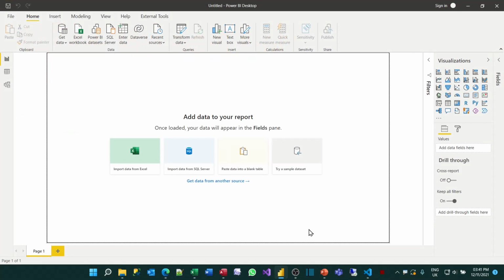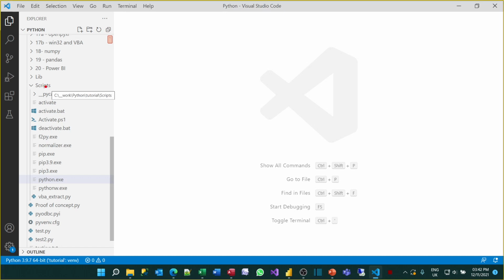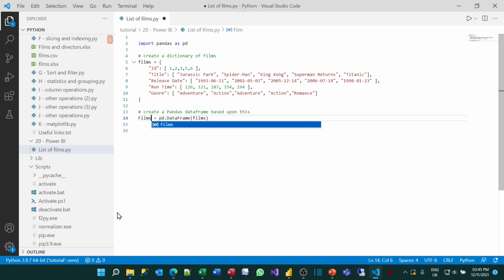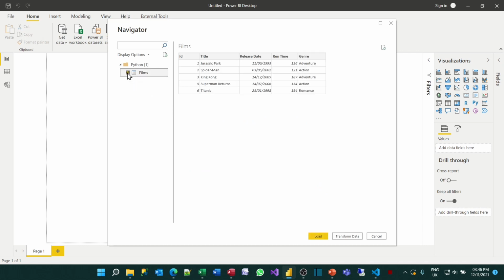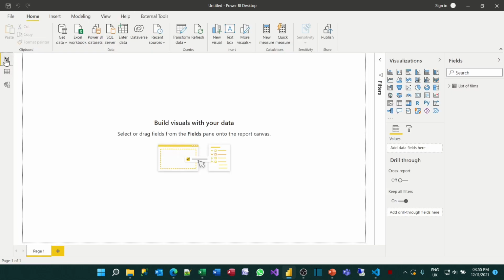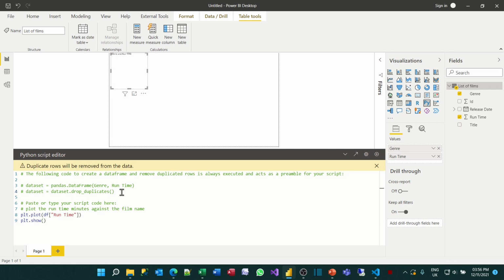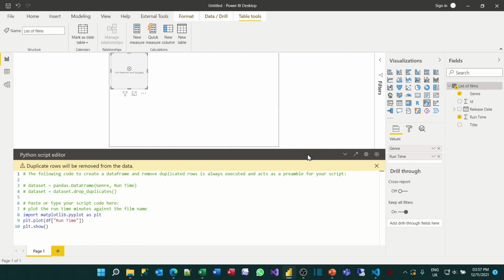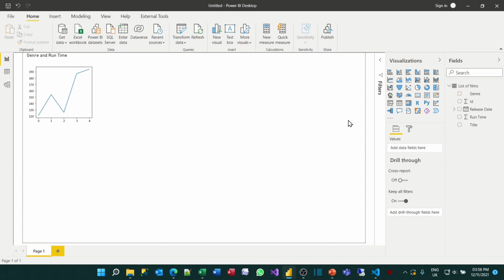Python Part 20 - Power BI Desktop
This short tutorial shows you how to configure Power BI to find Python modules, how to load data from a pandas dataframe and how to base a Power BI visual on a matplotlib chart.

Chapters
00:00 Topic list
00:45 Configuring Power BI Desktop
02:35 Loading data from a Pandas dataframe
04:35 Creating a visual based on a matplotlib chart